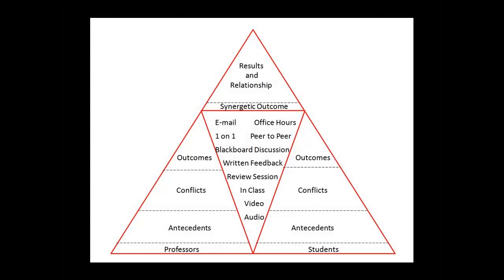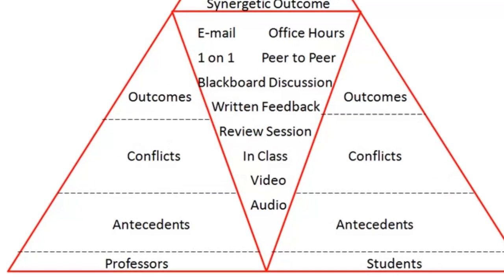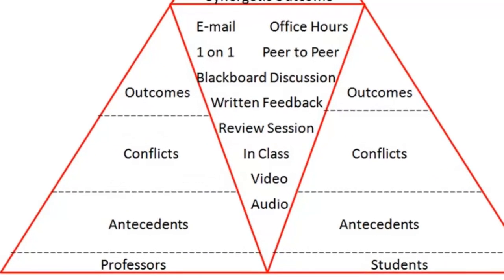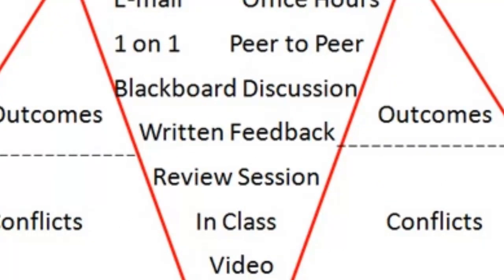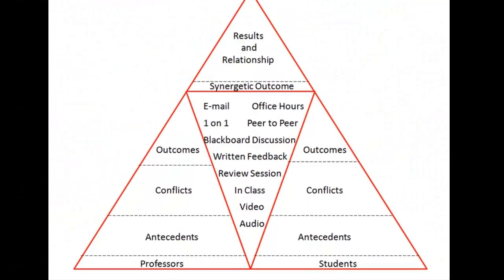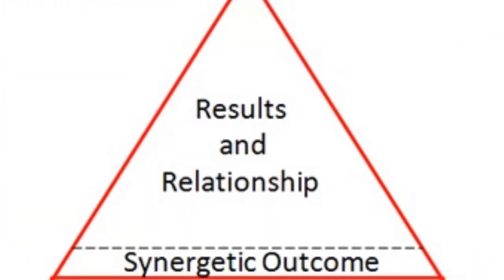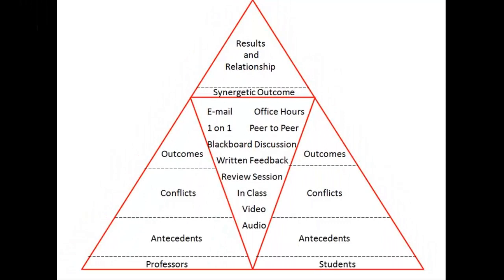Team 5 Qualitative Research on Feedback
We studied both professors and students to discover which types of feedback are both beneficial and convenient.